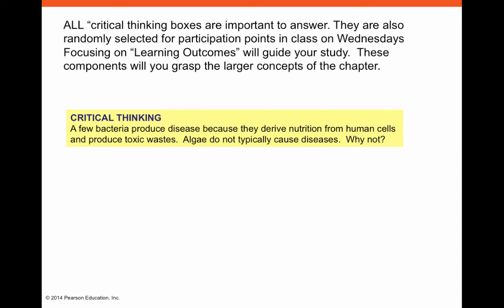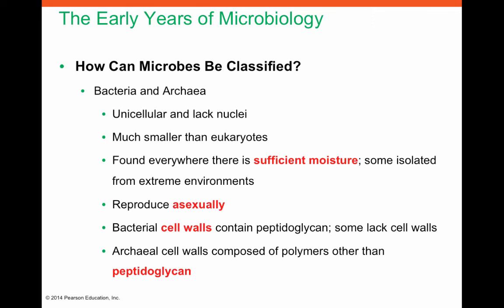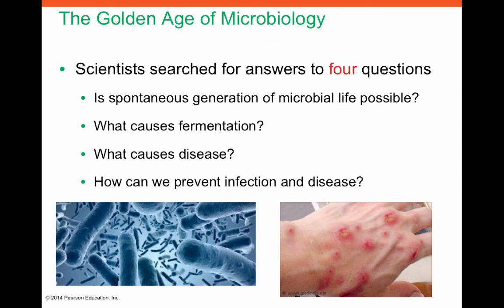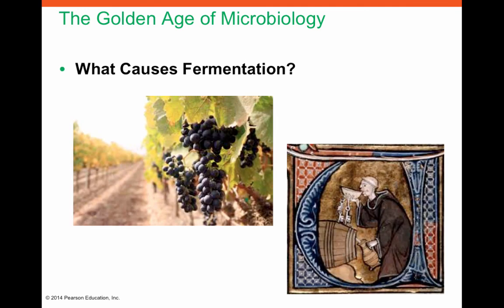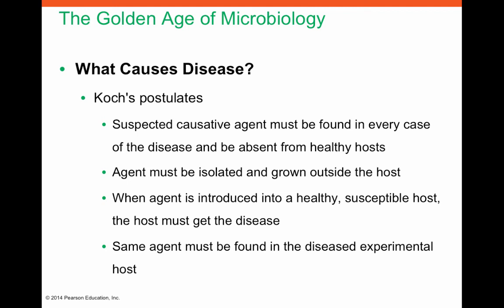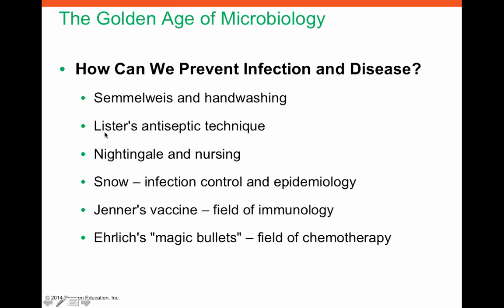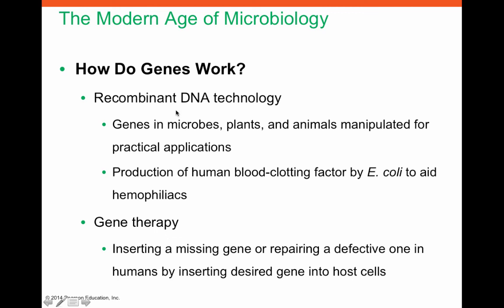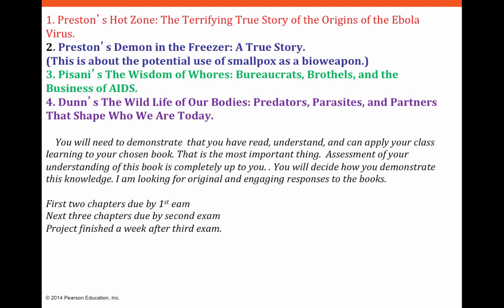micro lecture 1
Lecture for cancelled Monday class.  Chapter 1